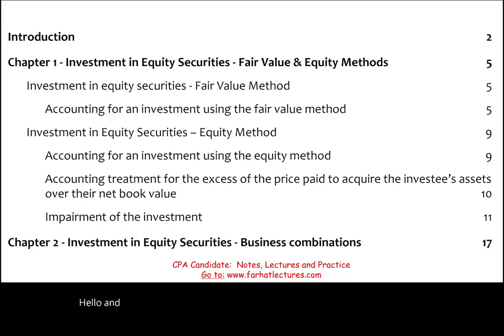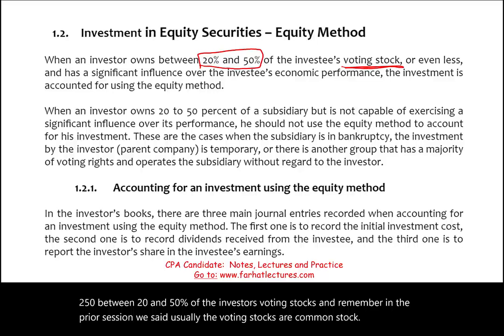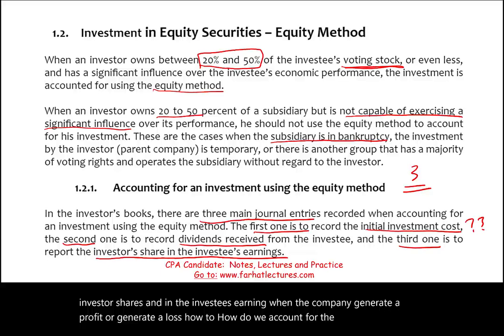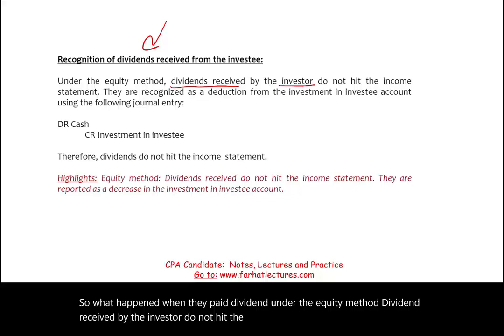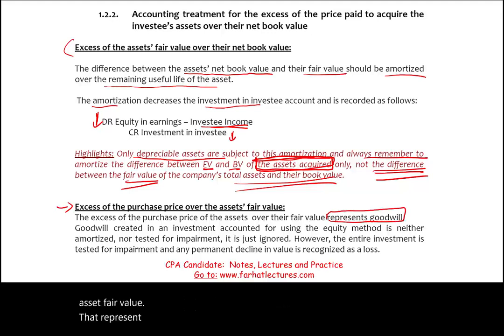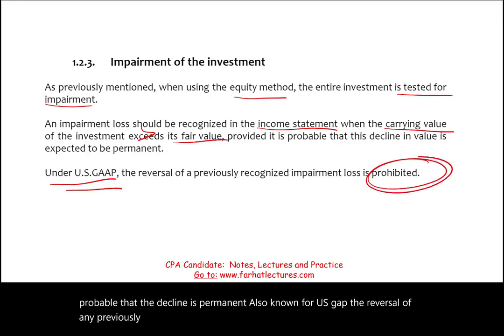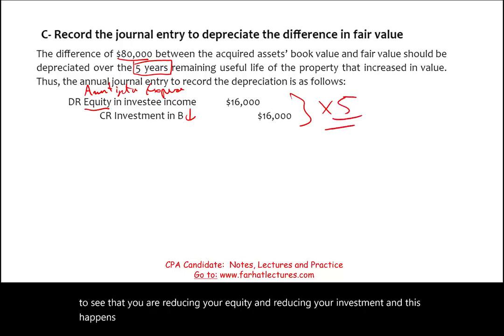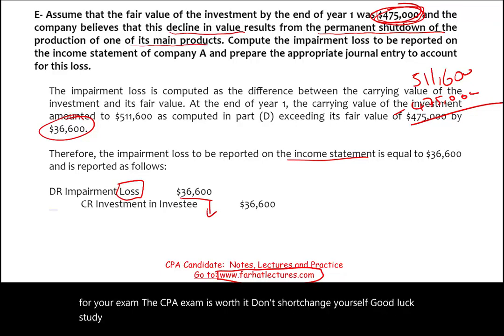Equity Method of Accounting for Investments CPA Exam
IN this session, I will discuss equity method of accounting for investments explained for the CPA exam